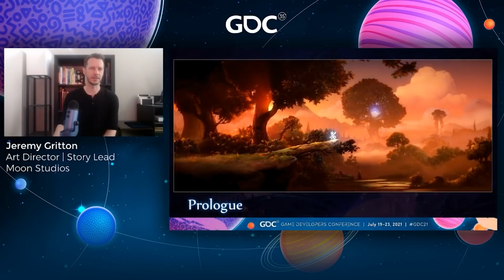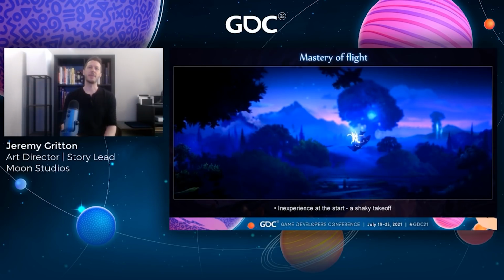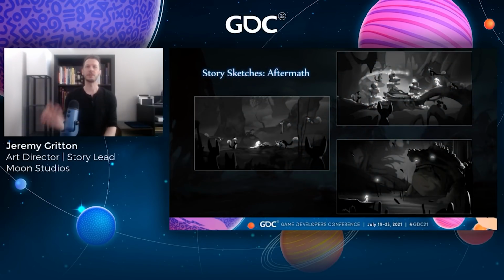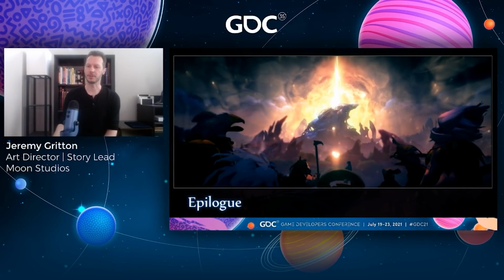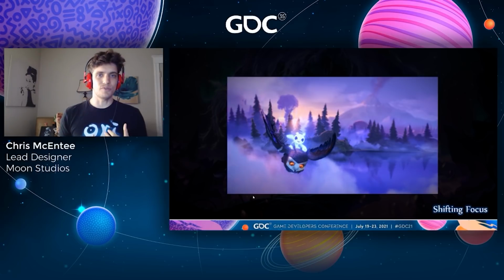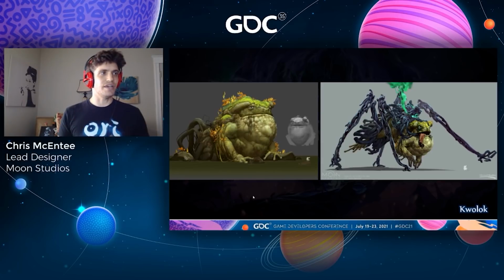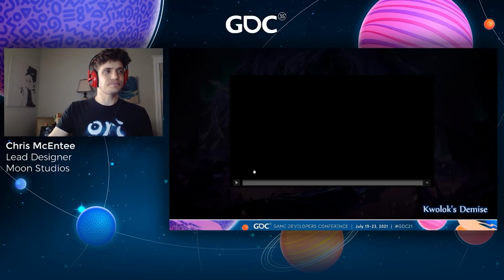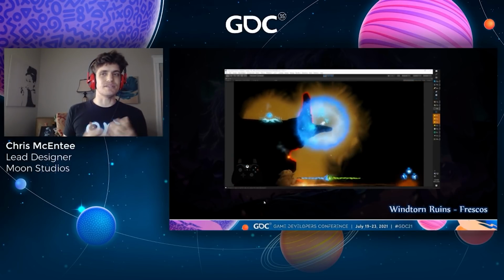'Ori and the Will of the Wisps': Narrative Design and Visual Storytelling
In this 2021 GDC session, Moon Studios’ Jeremy Gritton and Chris McEntee discuss conveying themes through visual storytelling, and how narrative moments are integrated into a seamless gameplay experience.